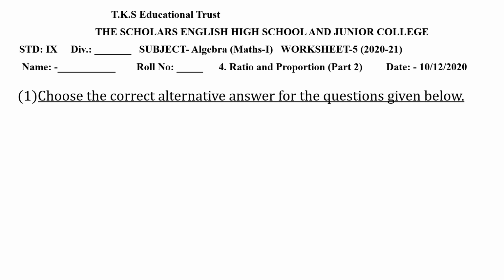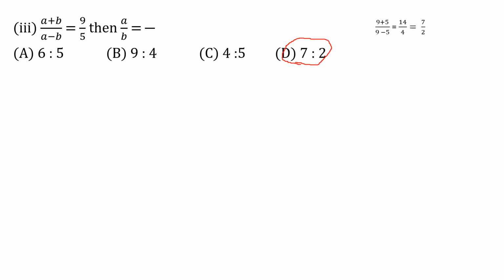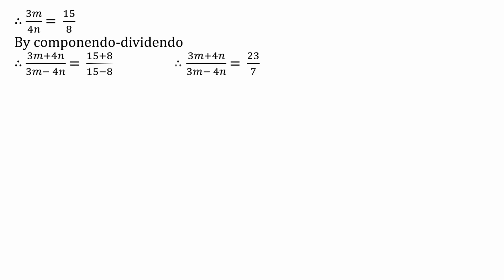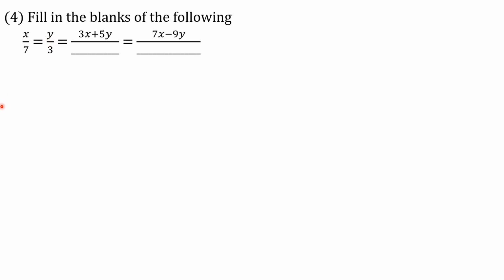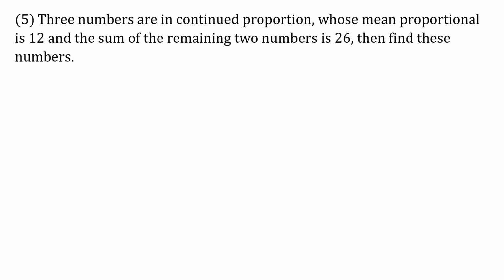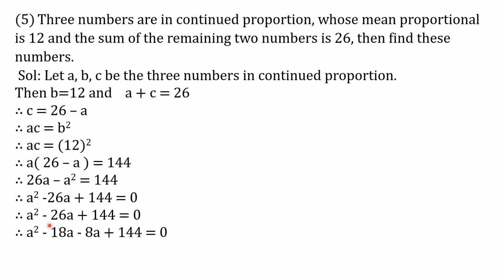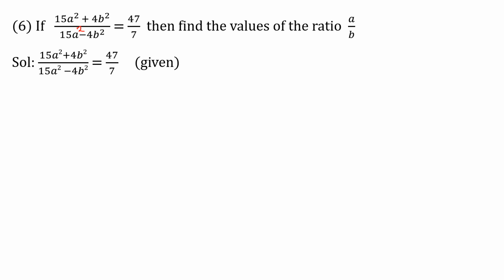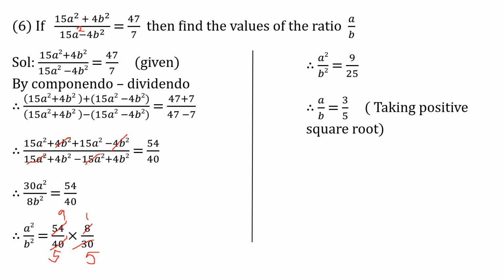std 9_L - 4 Ratio and proportion (part 2) worksheet